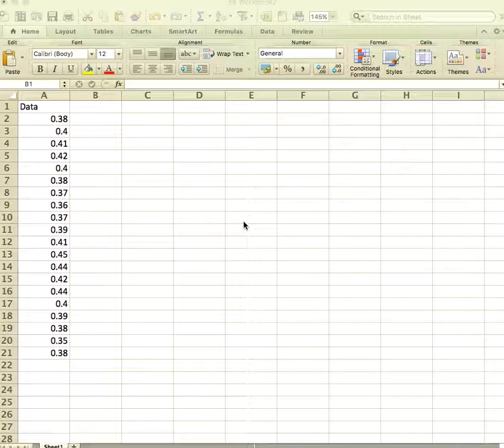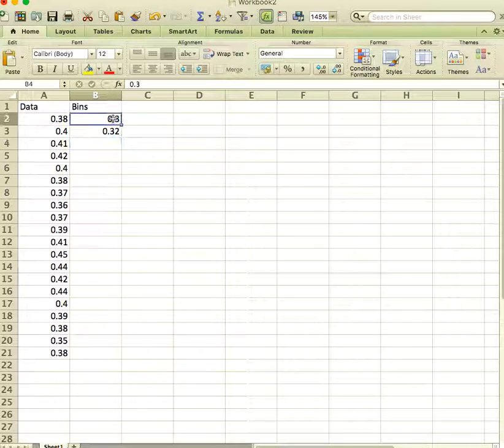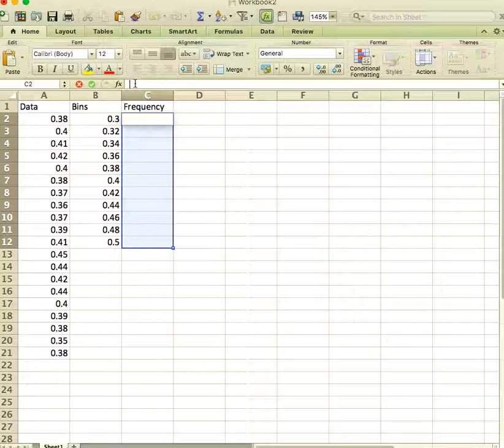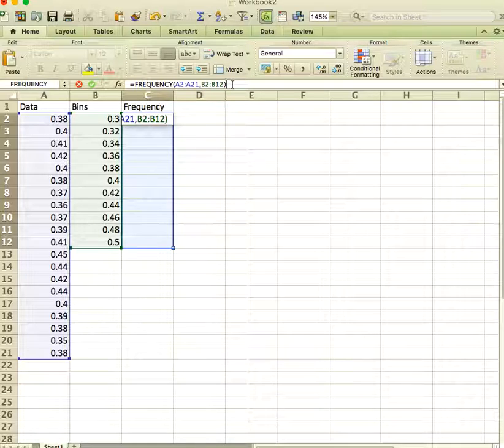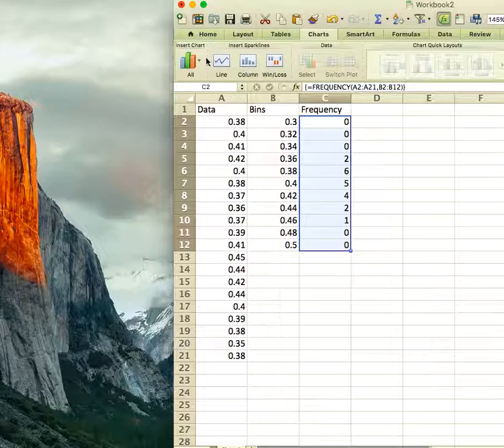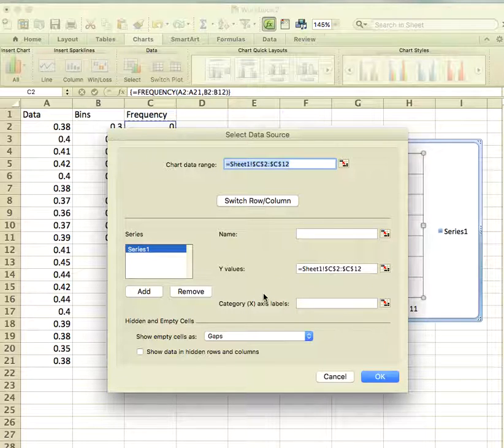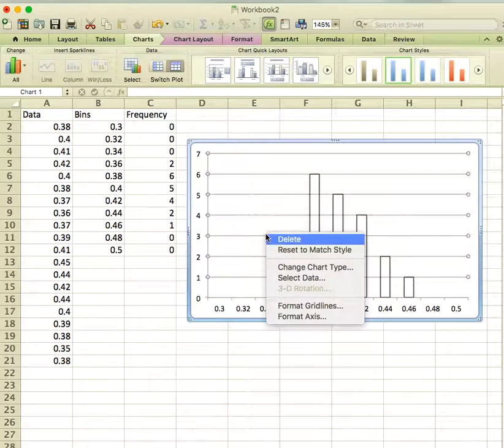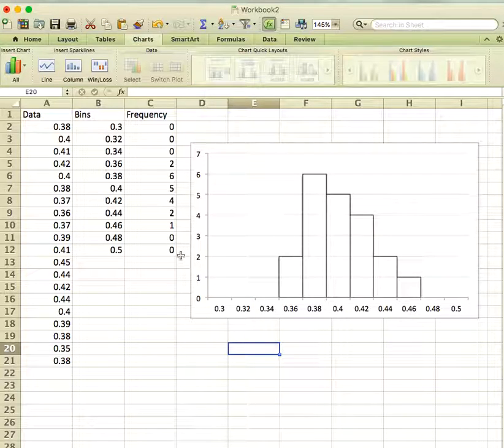Histogram in Excel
A short video on the excel FREQUENCY function and how to use it to generate data for a histogram. For reference, excel does not make this very easy given how powerful the histogram is. Google Sheets have "histogram" as a chart type and it is much easier to use.